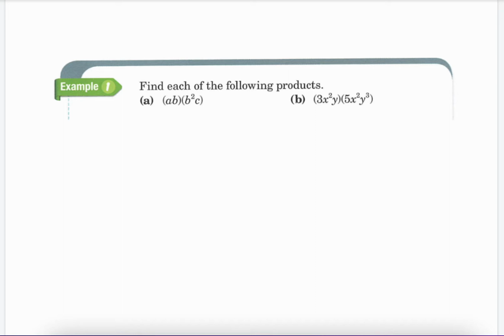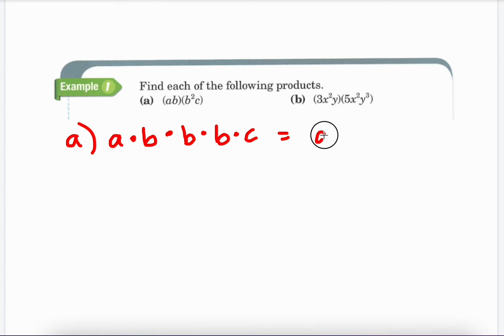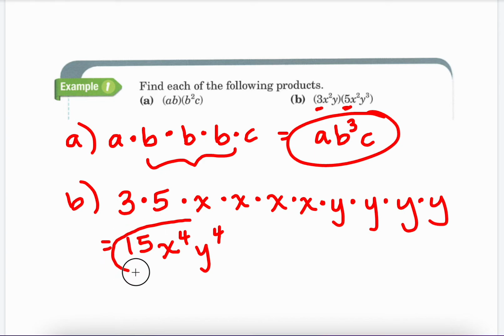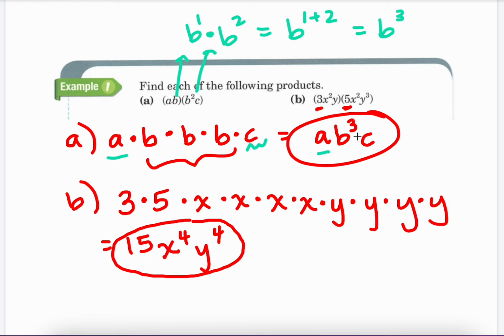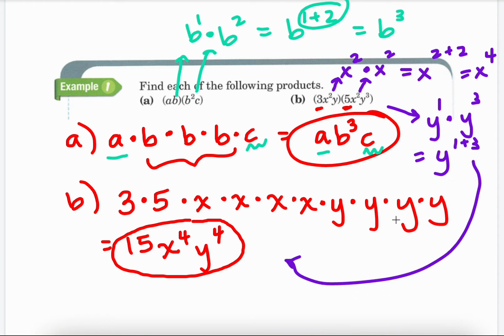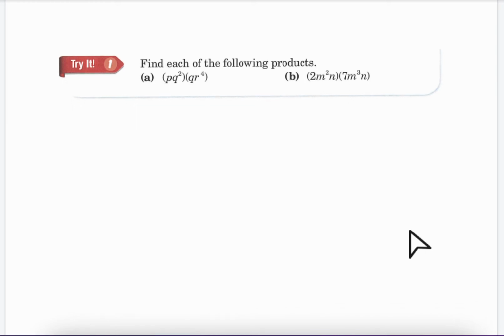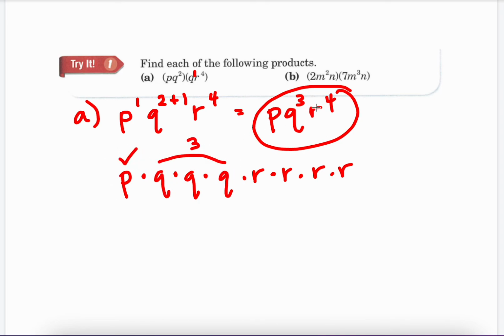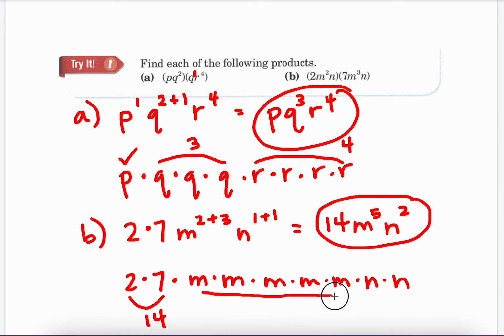Product of Single Terms